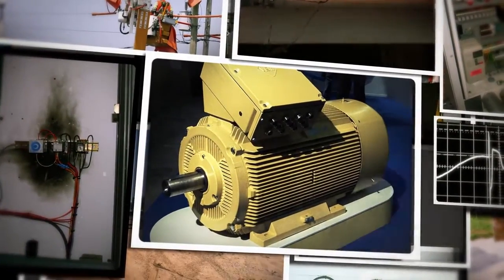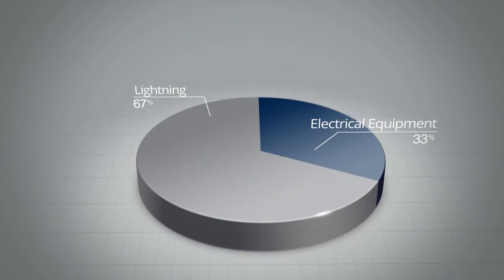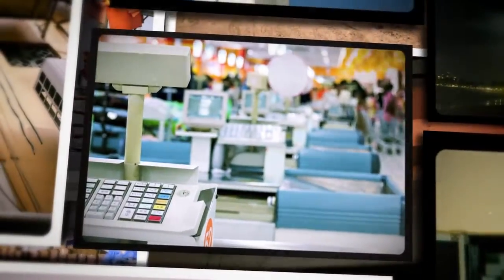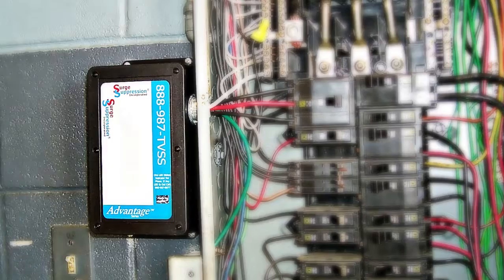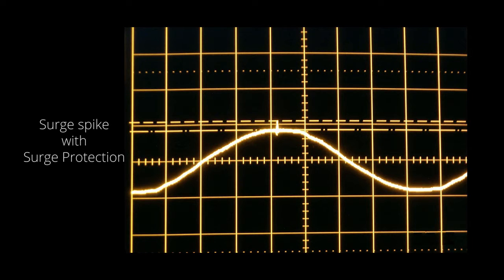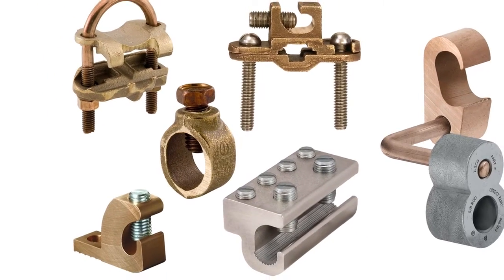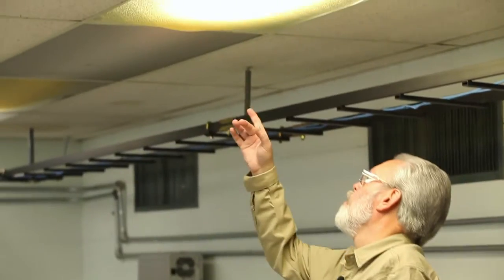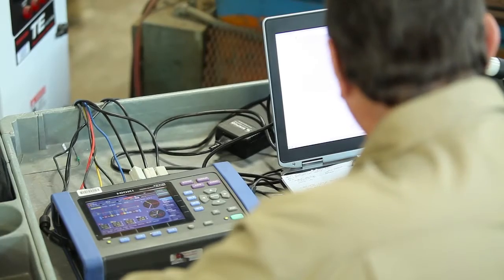ILSCO Presents Surge Protective Devices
ILSCO acquired Surge Suppression, Inc. (SSI) in CY 2015.  SSI is a pre-eminent supplier of surge protective devices.  This acquisition positions ILSCO to provide more complete solutions to customer's electrical needs.  This video provides a brief introduction to surge protective devices.